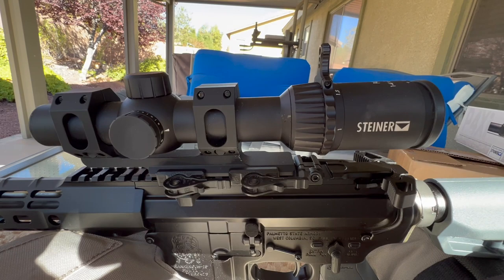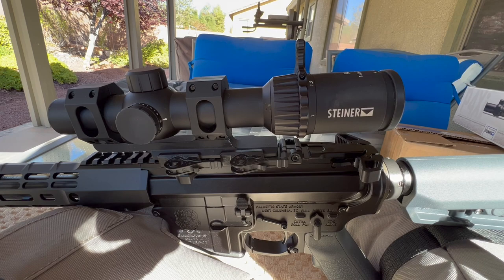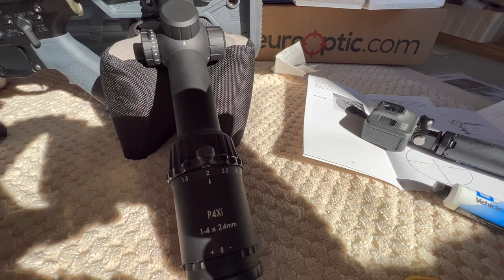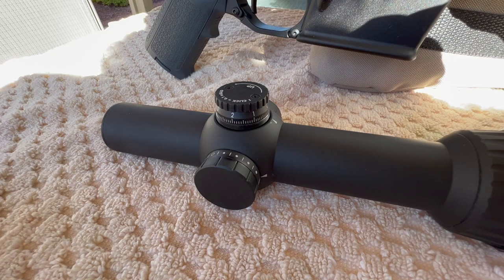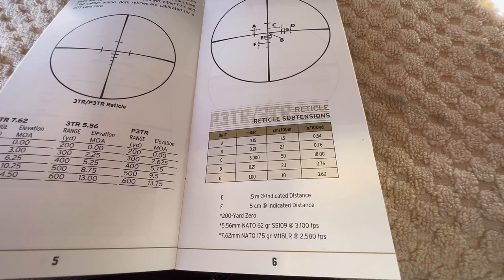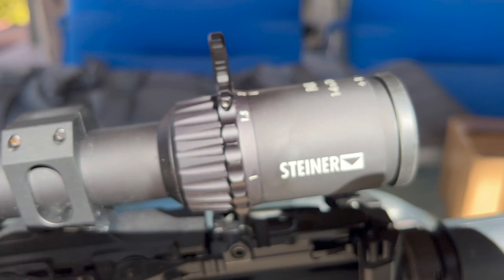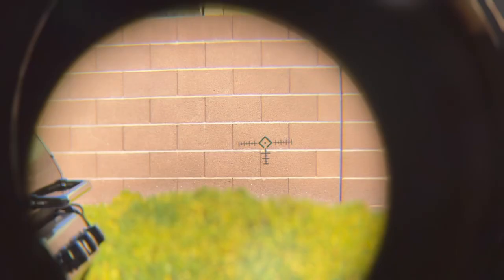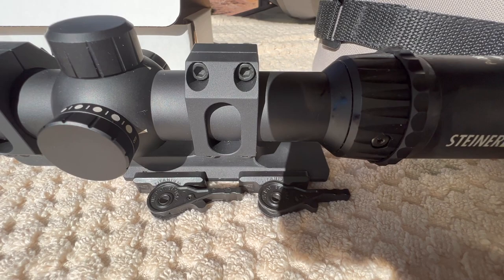Steiner P4Xi 1-4x24mm P3TR & G1 Tabletop Reticle Comparison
Illumination on the G1 reticle is not daylight bright where in comparison the P3TR is. I don't know if the newer P3TR versions now come with a locking diopter but this is a feature that is included with the G1 version. Otherwise the same great glass performance which leads me to believe that the G1 also uses Schott glass which the P3TR version has. Both are American made!